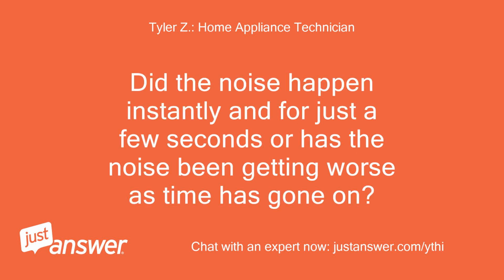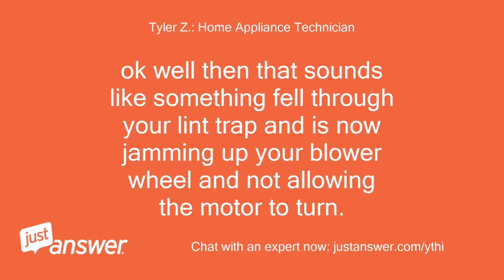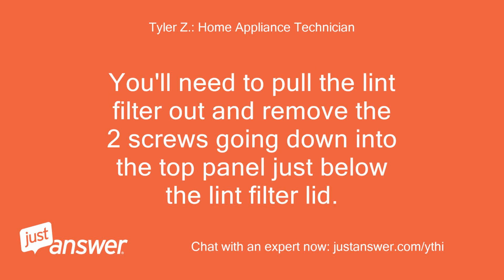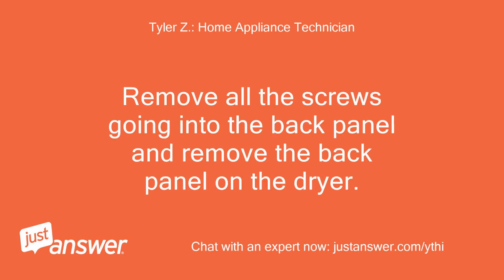my dryer made a loud banging noise and stopped working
JustAnswer Customer: my dryer made a loud banging noise and stopped working
Tyler Z.: Home Appliance Technician: What happens when you try to run the dryer now?
Tyler Z.: Home Appliance Technician: Do you hear any noise at all?
Tyler Z.: Home Appliance Technician: Any humming or anything?
JustAnswer Customer: Brief humming and then nothing.
Tyler Z.: Home Appliance Technician: ok perfect so that means that the motor is jammed.
Tyler Z.: Home Appliance Technician: Did the noise happen instantly and for just a few seconds or has the noise been getting worse as time has gone on?
JustAnswer Customer: I thought it sounded like something fell, then it just stopped working.
Tyler Z.: Home Appliance Technician: ok well then that sounds like something fell through your lint trap and is now jamming up your blower wheel and not allowing the motor to turn.
Tyler Z.: Home Appliance Technician: You'll need to pull the lint filter out and remove the 2 screws going down into the top panel just below the lint filter lid.
Tyler Z.: Home Appliance Technician: Next, pull the dryer out and unplug it.
Tyler Z.: Home Appliance Technician: Remove all the screws going into the back panel and remove the back panel on the dryer.
Tyler Z.: Home Appliance Technician: In the lower back right corner is where your lint filter housing connects to the blower wheel housing.
Tyler Z.: Home Appliance Technician: There are 4 screws holding these housings together.
Tyler Z.: Home Appliance Technician: Remove all 4 screws and separate the filter housing.
Tyler Z.: Home Appliance Technician: Then you can reach in and remove whatever is blocking the wheel from turning.